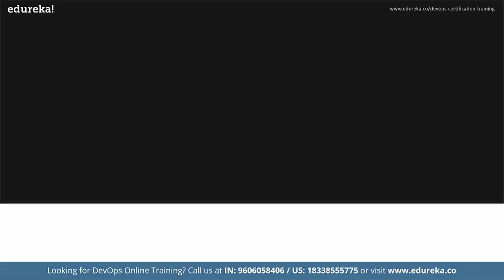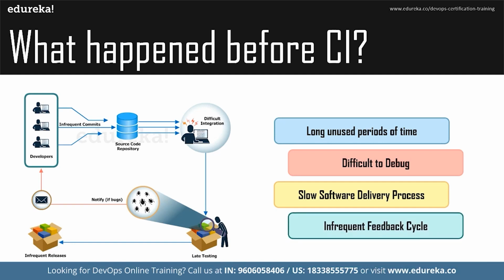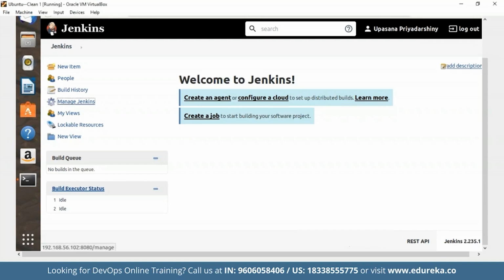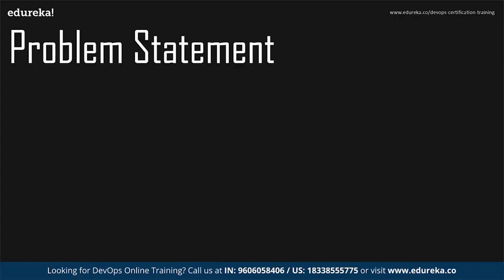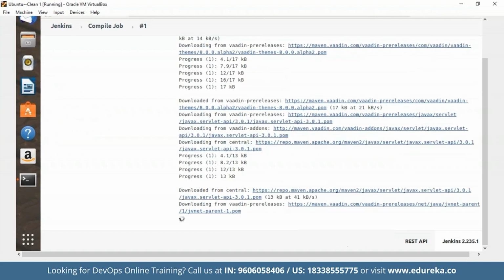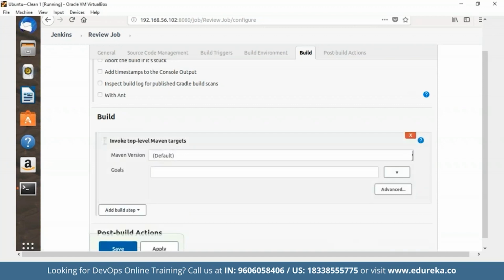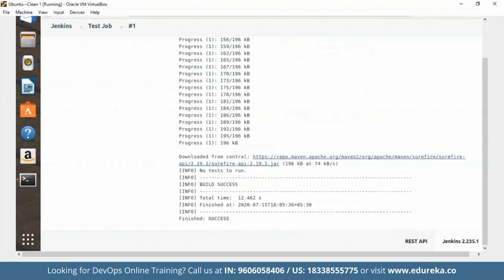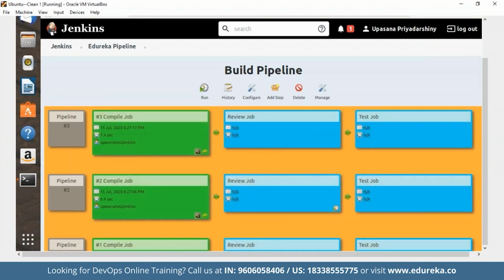Simple DevOps Projects Part 1 | DevOps Projects for Beginners | DevOps Training | Edureka Rewind 1